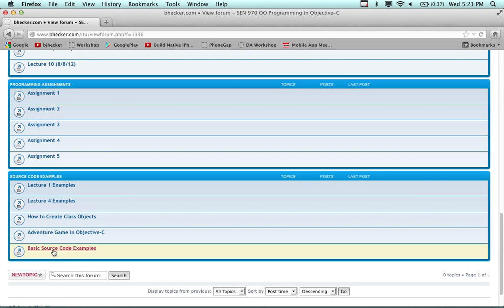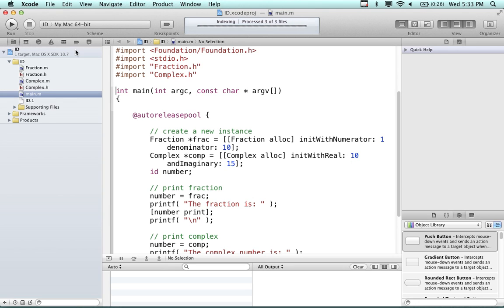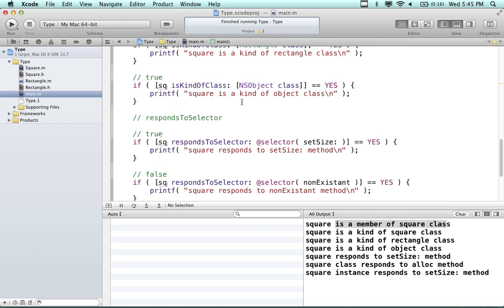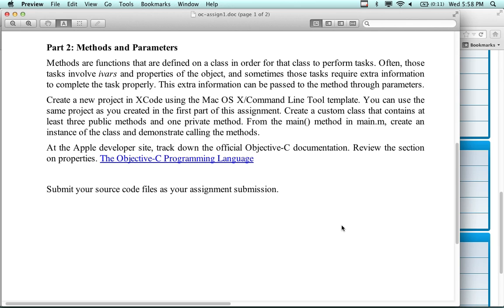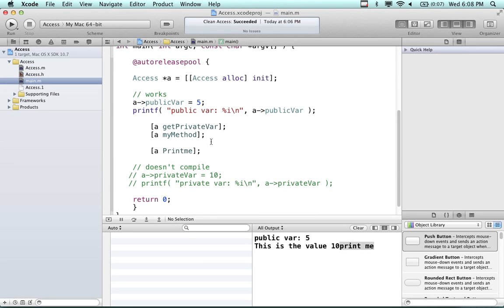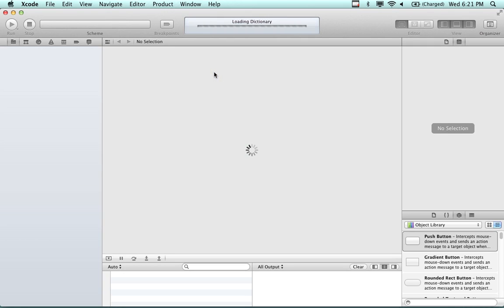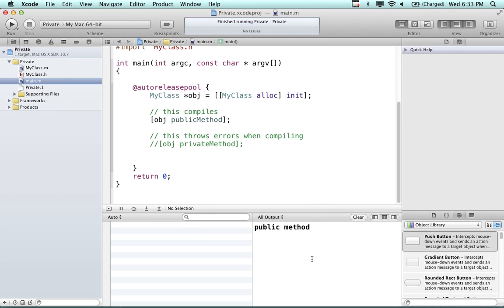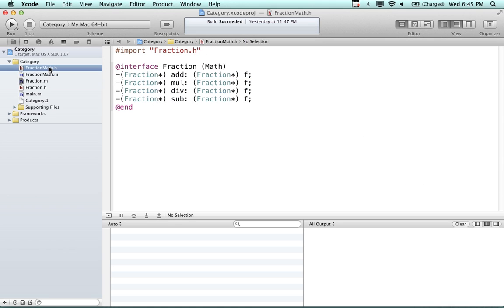Objective-C Programming - Lecture 11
This video goes over Object-C programming examples to demonstrate different features of programming such as the use of NSArray, NSMutableArray, NSDictionary, NSMutableDictionary, Private Classes and Methods, Exceptions, Category, ID type, object type relationships and more examples of general programming concepts. The source code used in this video can be downloaded